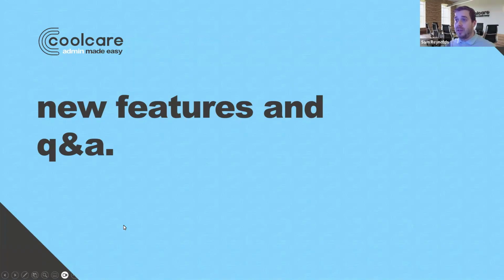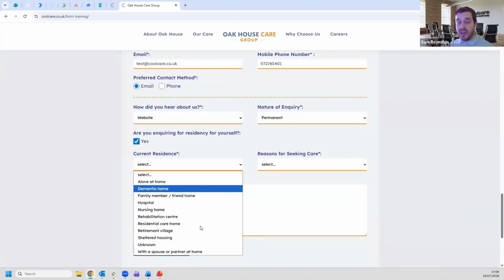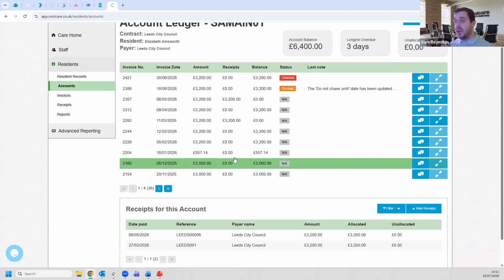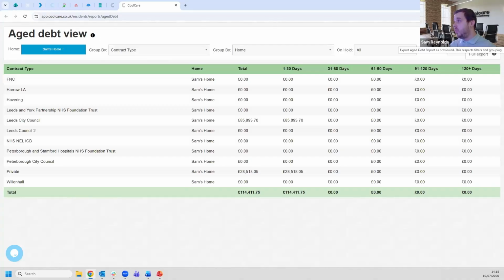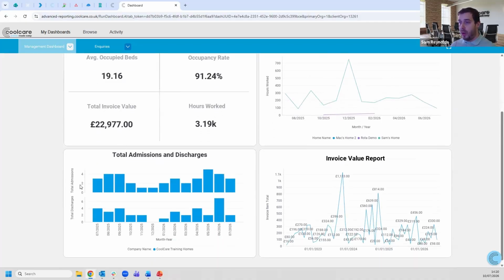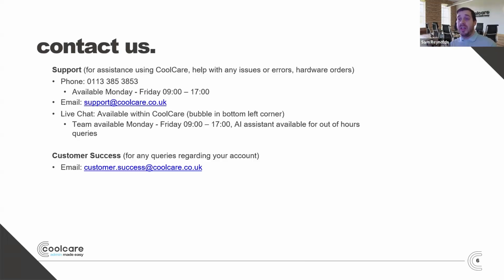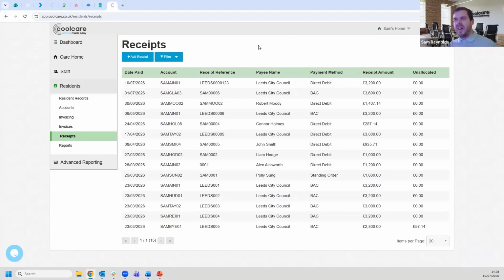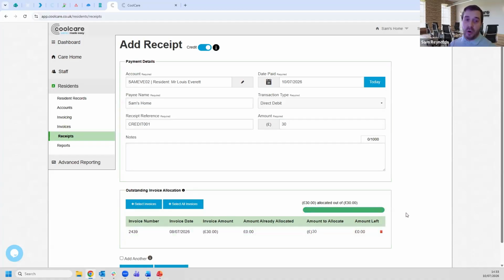New Features and CoolCare Q&A - 10.07.2026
Our monthly update where we covered the new features that have been added to CoolCare and give you the opportunity to ask our product expert on the best way to use our software.

This month, for the new features, we covered the following areas:
• Enquiry Connect - Showing how potential customers can raise their own enquiry directly into CoolCare through your own website.
• Advanced Reporting - an introduction to our new advanced reporting feature that enables faster, more informed decision-making across your organisation.
• Debt Management - Further updates to the invoicing section which enables you to track the progress of your invoices, helping to improve your cashflow and to easily identify unpaid invoices.

And the questions covered the following areas:
• Receipts for credits
• Bulk uploads
• Home and Resident Ledgers